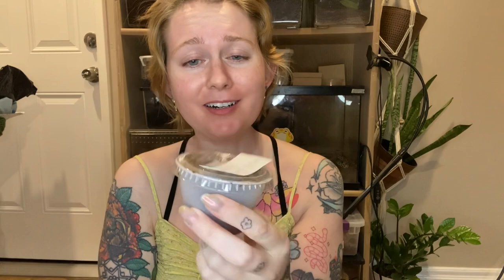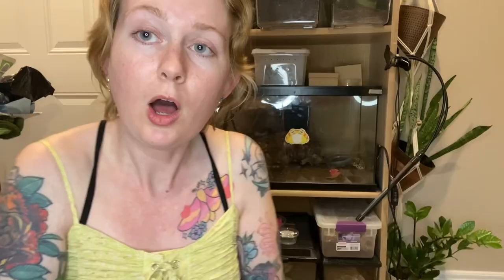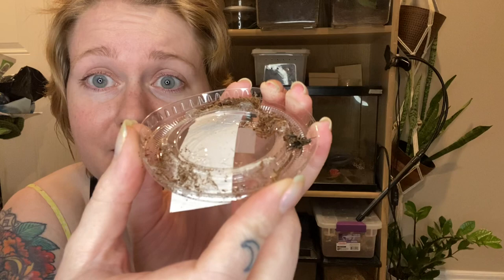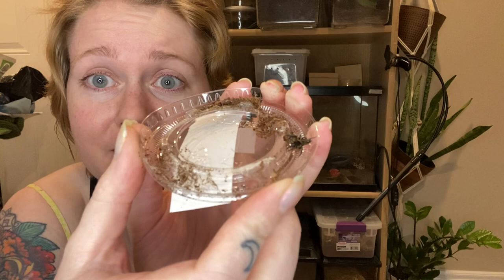Live Pet Spiders Unboxing and Free Handling!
Hello my amazing friends! Today we unbox some new spiders! Some creepy, some cute, all amazing! In their video I unbox a black hole spider, a crab spider, a pantropical jumping spider, and a six spotted fishing spider!